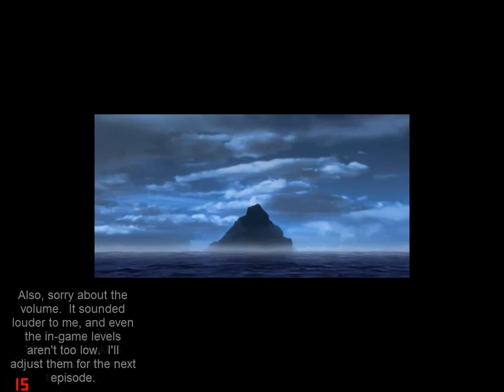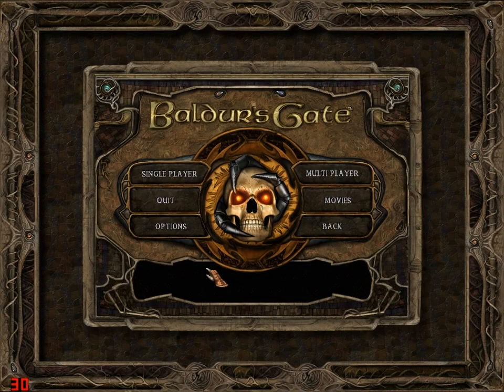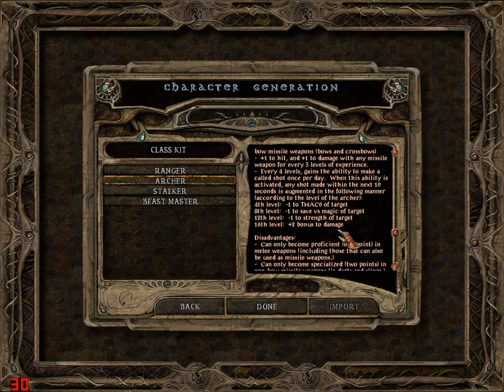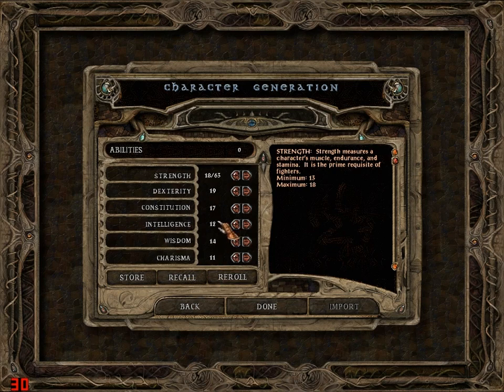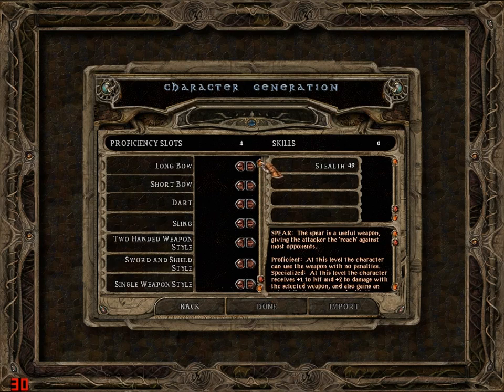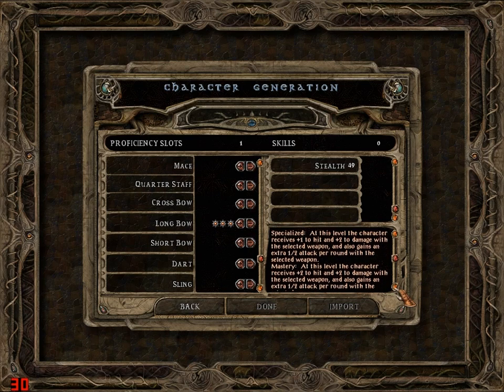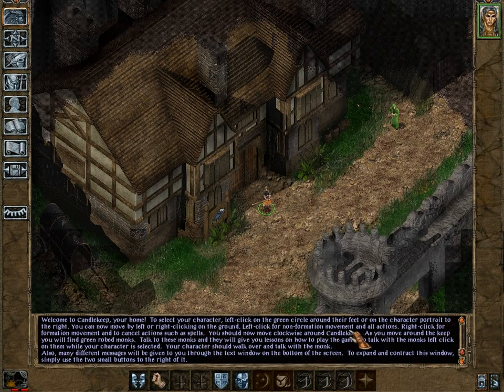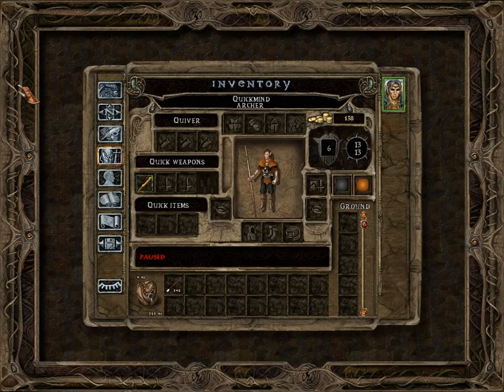Let's Play Baldur's Gate 1 With Mods - 1 - Starting Out and Information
Sorry about the volume.  It sounded fine while I recorded so I don't know what happened, but I'll have it fixed for the next episode.  Enjoy!

MOD CHANGES:
Icon Improvements
Fix Boo's Squeak
Add Bags of Holding
Exotic Item Pack
Reveal City Maps When Entering Area
Add Map Notes
Stores Sell Higher Stacks of Items
Remove Experience Cap
Un-Nerfed THAC0 Table
Remove "You Must Gather Your Party..." Sound
Unlimited Ammo Stacking